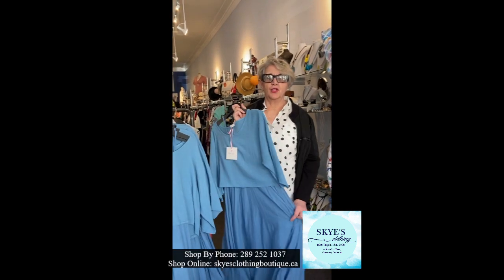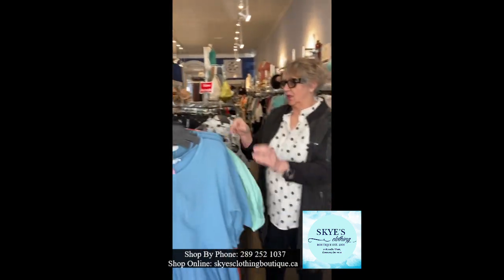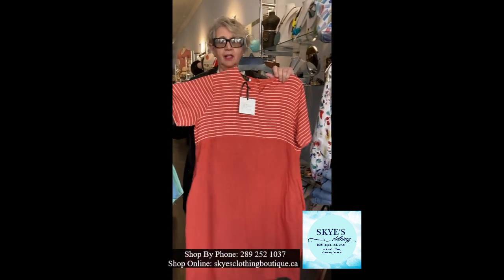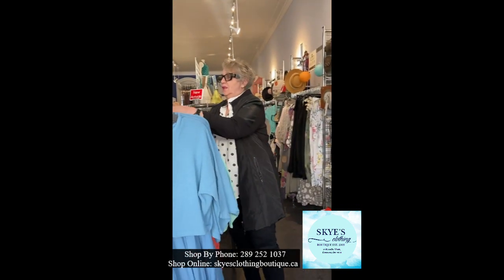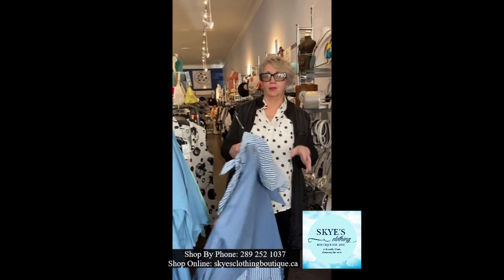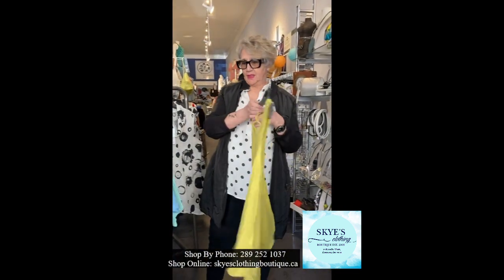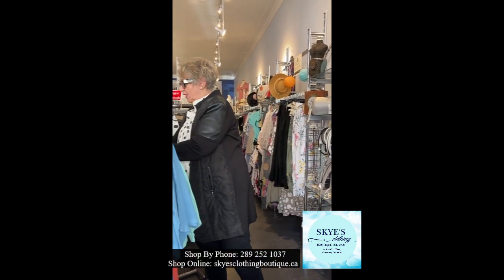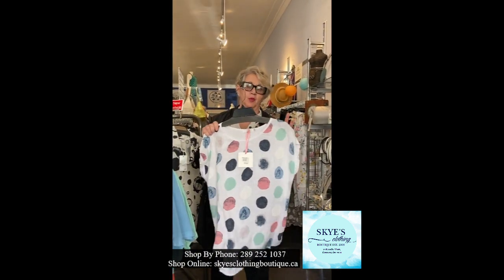New Me & Gee at Skye's April 12th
Sandra shows us the new Me & Gee fashions, so NICE!! Lightweight and airy, in great colours and patterns.
Me & Gee is a Canadian Company, based in BC, with  fine quality linens manufactured in Italy. Their design inspiration comes from soft romantic silhouettes and colours with a twist of beautiful bohemian lifestyle, sold in fine boutiques across Canada.
Call to order for curbside pickup, Monday to Friday 11-1, 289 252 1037